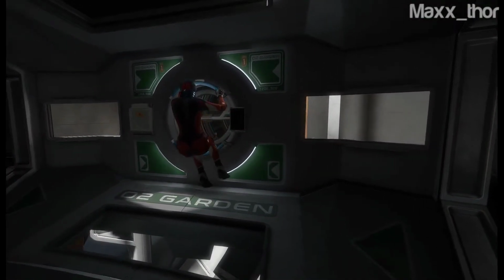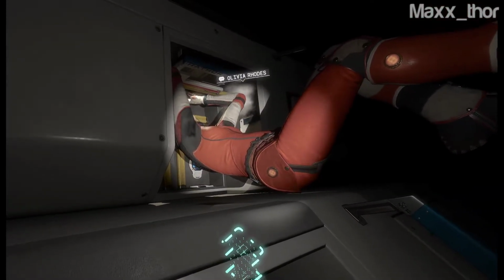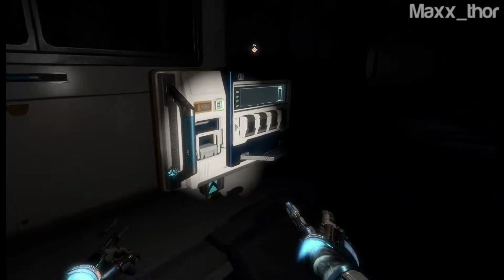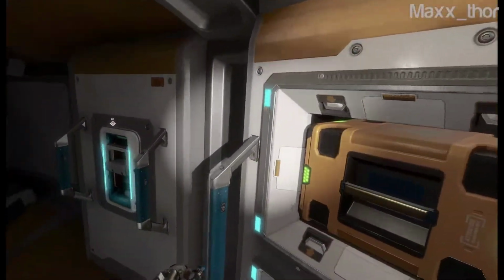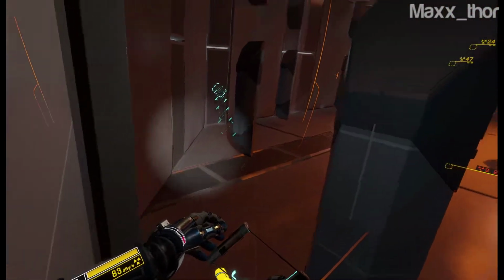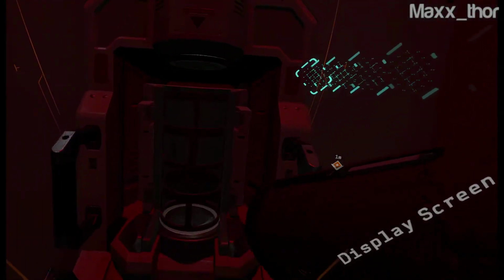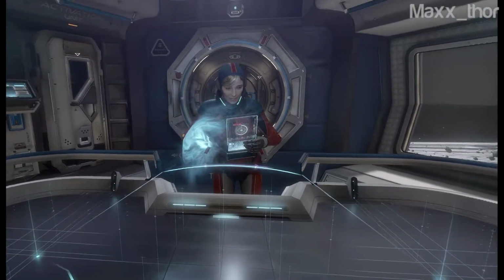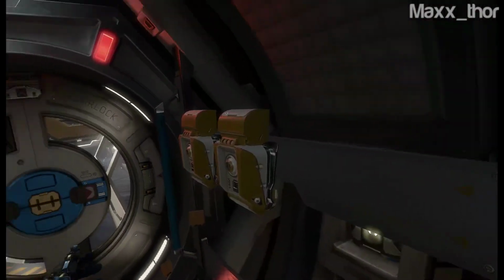02 | Lone Echo | Virtual Reality Experience | HP Reverb G2 | Revive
Lone Echo is a 2017 virtual reality adventure game developed by Ready At Dawn, and published by Oculus Studios. Set aboard a space station orbiting Saturn, it allows players to move in zero-gravity by grabbing and pushing off of the environment. In addition to the narrative single-player game, the title includes a team-based multiplayer sports mode called Echo Arena, which was also released as a stand-alone game. A sequel, Lone Echo II, was announced in 2018 and is set for release in 2021.

Lone Echo is a narrative adventure game consisting of both exploration and using tools and objects to solve puzzles. Of particular note is the game's locomotion system, which allows players to grab almost any surface, and either move themselves along or push off of the environment to float in a given direction. The player is also given wrist-mounted thrusters that can be used to change or finesse a trajectory.

Players can pick up and move objects, as well as manipulate switches and control panels. In addition they are given a data scanner that can interface with machinery, and a plasma cutter than can cut through certain surfaces. As a service android, the player must repair damaged or inoperable systems, as well as aid and protect the station's sole human crew member, with whom they interact using dialog trees.

Developer: Ready At Dawn
Publisher: Oculus Studios
Director: Ru Weerasuriya, Dana Jan
Producer: Ru Weerasuriya
Programmer: Jacob Copenhaver
Artist: Nathan Phail-Liff
Writer: Ru Weerasuriya, David Dunne, Cory Lanham
Composer: Jason Graves
Platform: Oculus Rift, Oculus Rift S
Release: WW: July 20, 2017
Genre: Adventure
Mode: Single-player

Lone Echo | Virtual Reality Experience | HP Reverb G2 | Revive